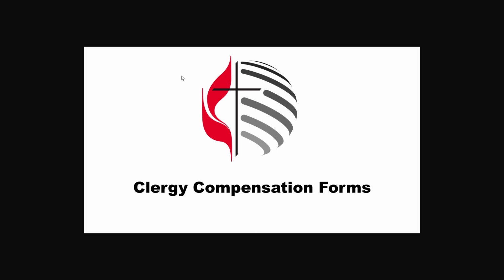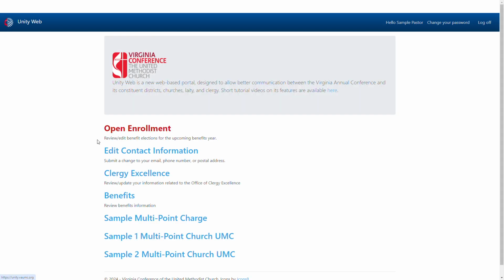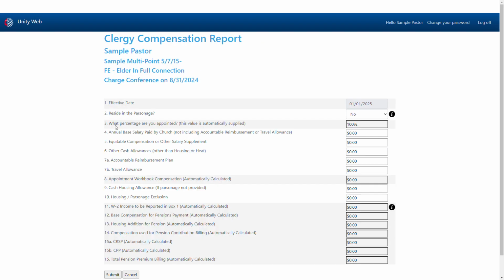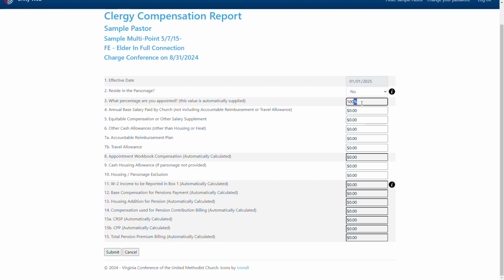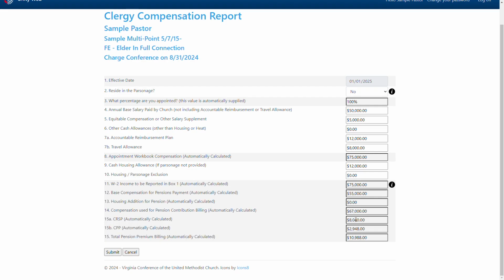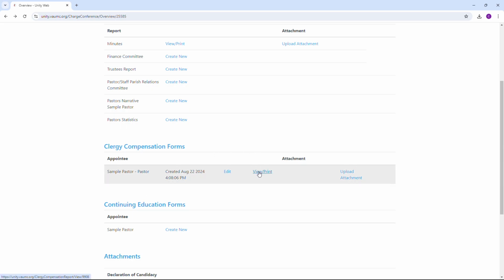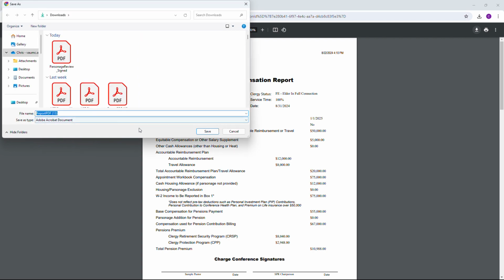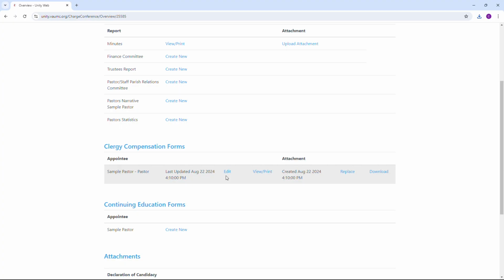Unity Web - Clergy Compensation